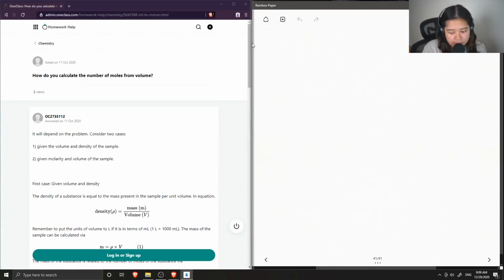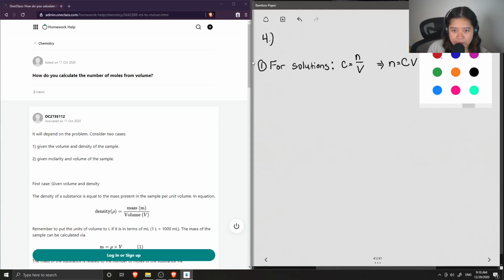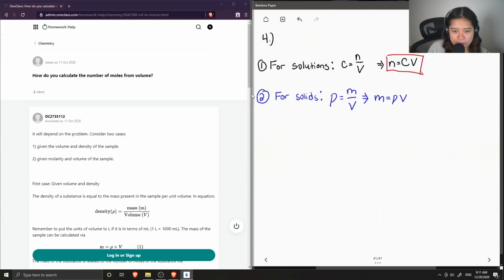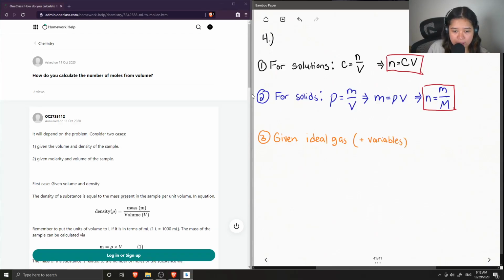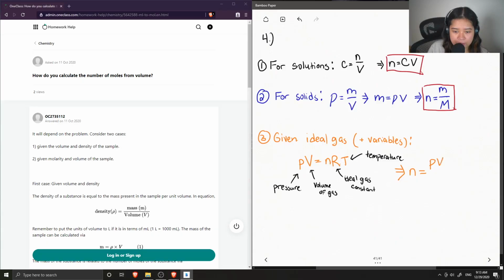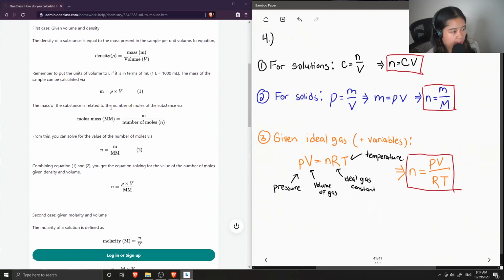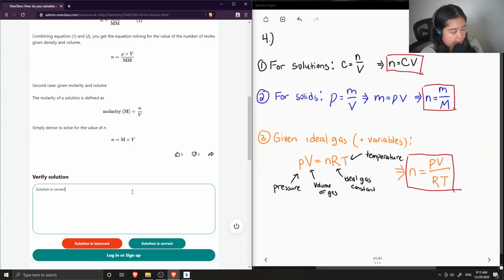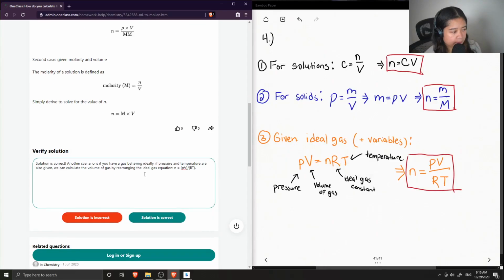How do you calculate the number of moles from volume?